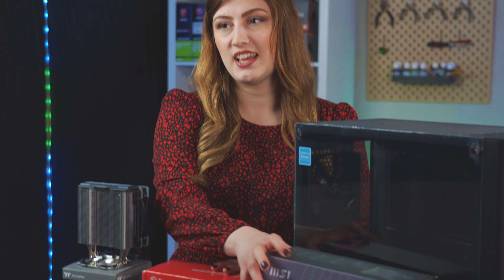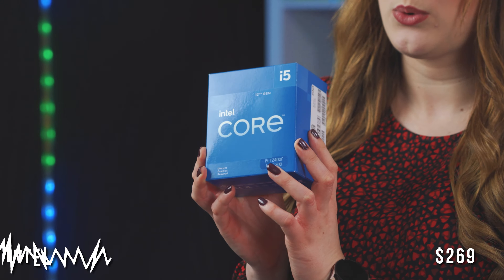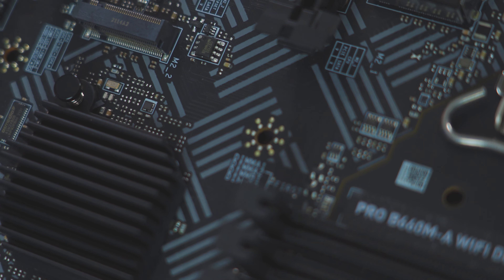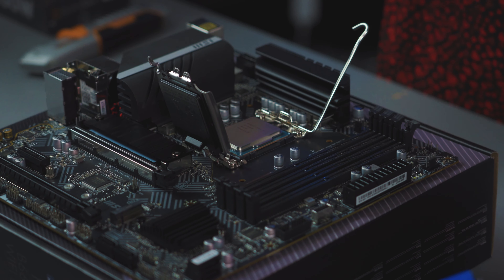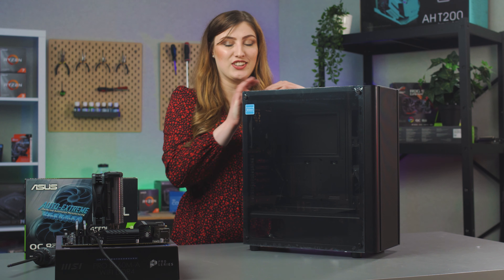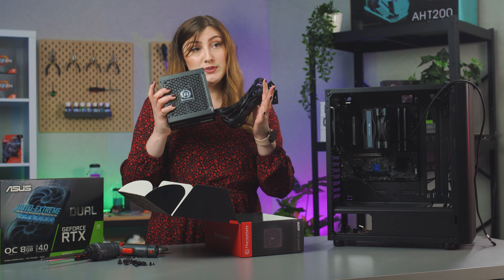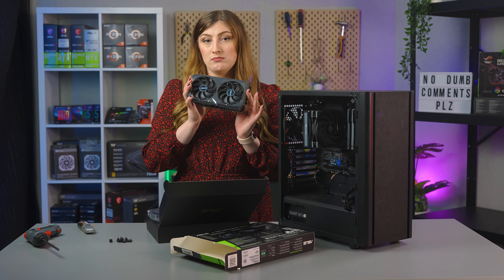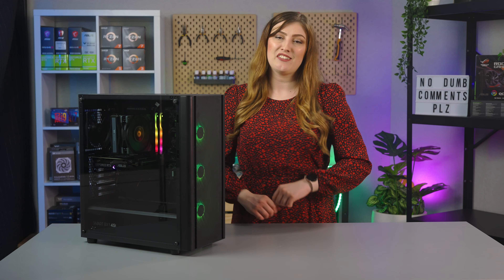The 2022 $1500 Budget Gaming PC Build Guide | RTX 3050 Intel i5 12400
If you're looking to put together your first 1080P Gaming PC for a budget of $1500.. Then in 2022, you finally can! It's been a long while since we could recommend a PC under $1500 that would get you this level of performance, but thanks to the falling prices of GPUs, you now can!.

0:00 - Oops!
0:10 - What you can build
0:27 - The Motherboard
0:54 - The CPU
1:32 - What Ram?
2:10 - Storage M.2 or HDD?
2:40 - The Cooler for your CPU
3:07 - Pea on your CPU
3:26 - What Airflow Case?
4:10 - Power Supply
4:48 - The Part You WILL Skip to
5:24 - An Alternative GPU Model
5:43 - A Trip To Peel Corp (GS reference)
6:01 - The Finished Build
6:27 - Parts and Benchmarks in the description

Hunting for the PC Part Picker List?
^ Just remember to use this as a guide, and do your own manual price hunting, as you will find better deals out there!

Editor: Michael
Writer: Sarah